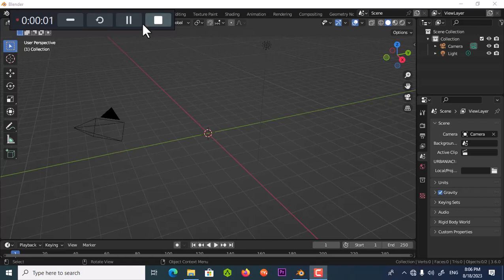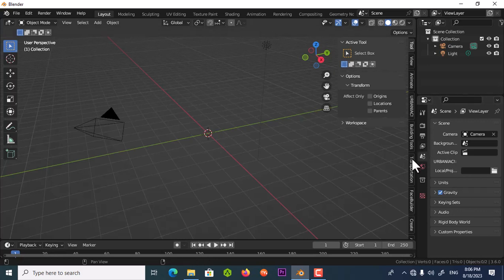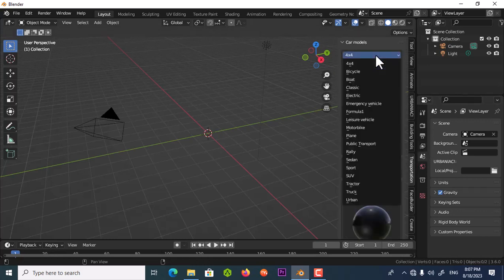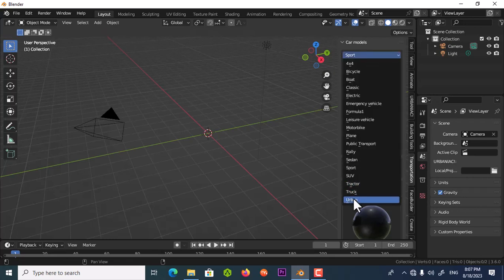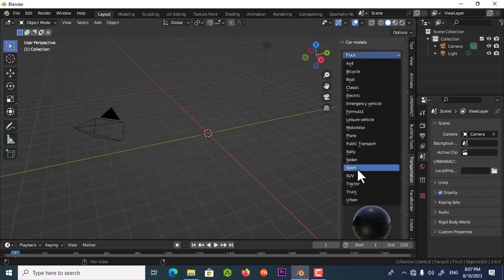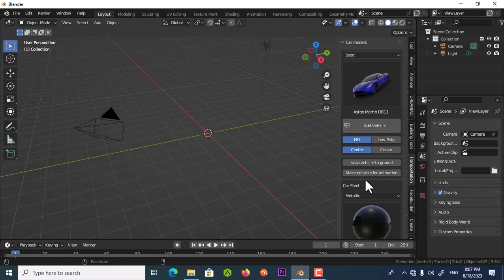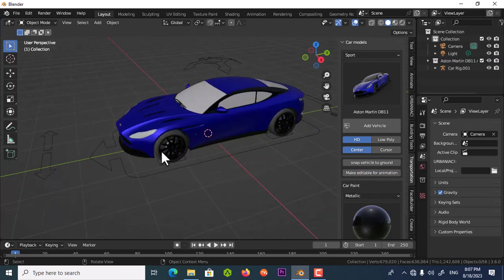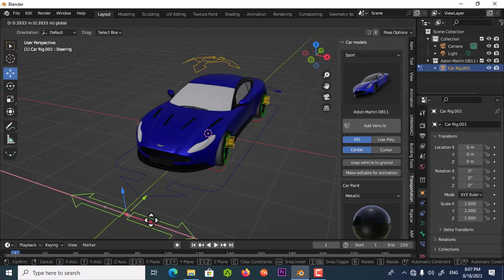tutorial of animation car in blender with free addon - part 2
@blender @blender_tutorial @3d_modling @maya_modling @maya @cinema4d_tutorial @3dmax tutorial @animate car_in blender

this video part 2 of tutorial series of riging and animiate real car in blnder 3.6